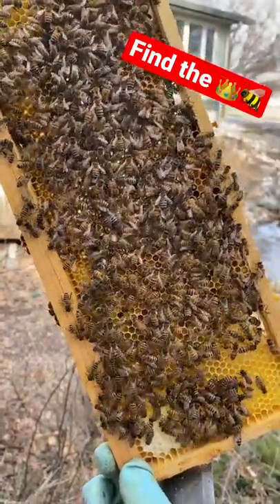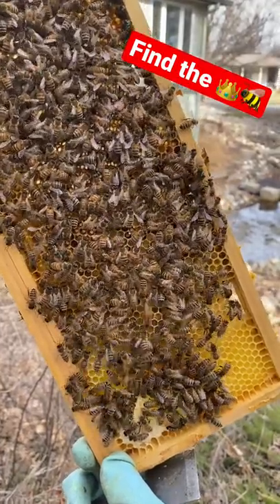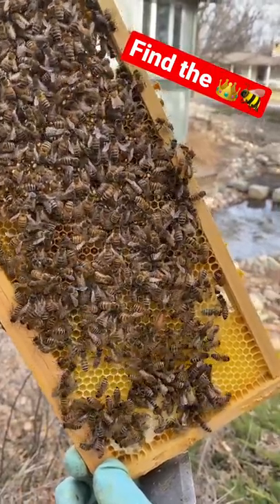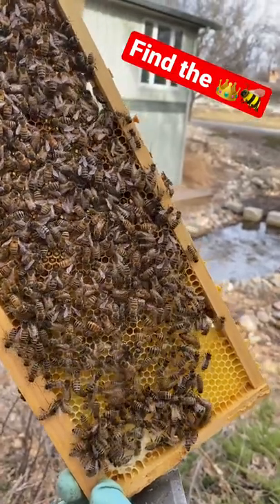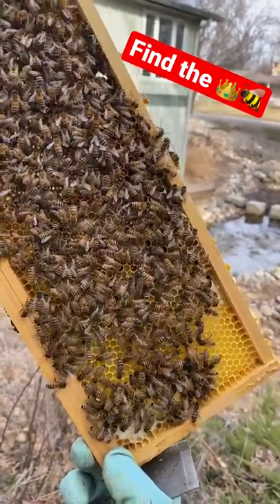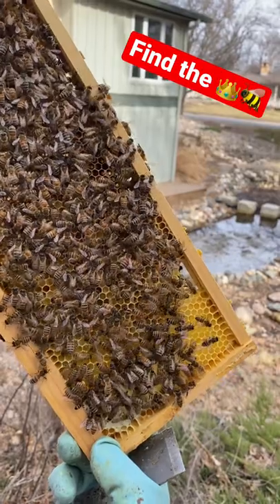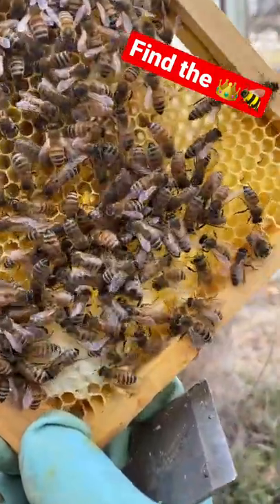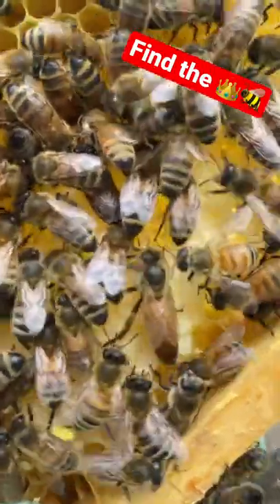Find the Queen Bee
Finding the queen is a crucial skill for any new beekeeper. Even if your current queen is marked, you want to be able to find the queen in a swarm, cutout, or after a new queen hatches. The star of this video is a 2021 queen that I started this hive with last year.

This queen is relatively easy to spot. Don’t be discouraged if it’s difficult the first time you watch! It takes practice and that’s what this short is for. Most bee classes use photos to practice finding the queen, but a video shows how she moves. Queens will move all over a frame and tend to stay in motion. Most of the time a queen will move more quickly than the worker bees or drone bees.

Usually you will find the queen on deep frames, but i overwintered this colony in one deep and one medium. What’s shown is a medium frame with some brood, some honey, and some open cells.